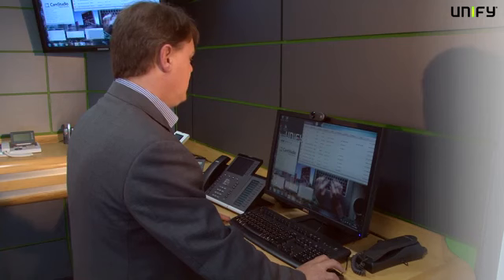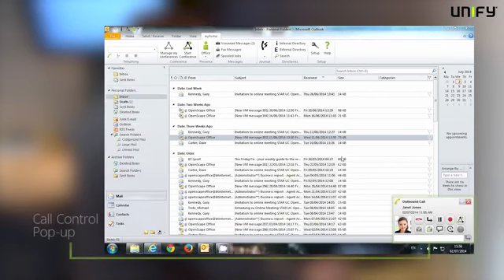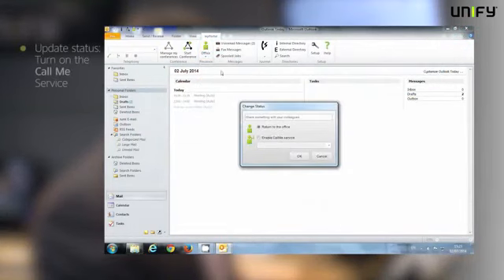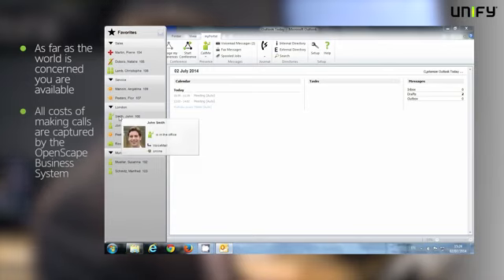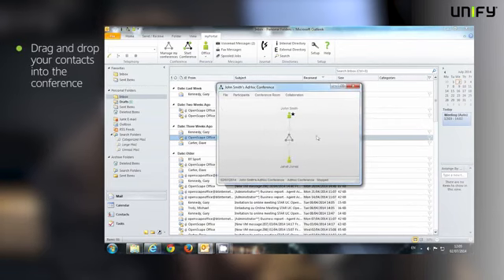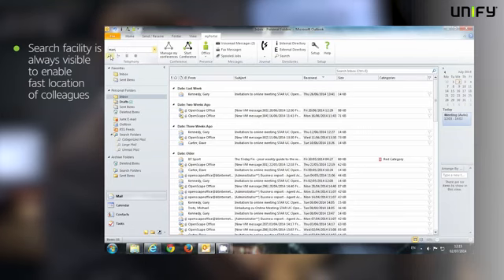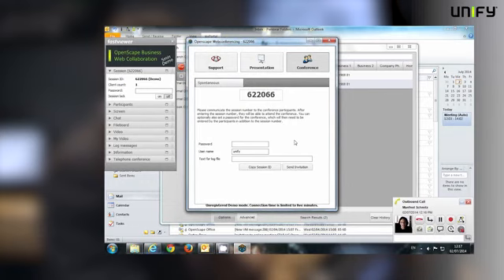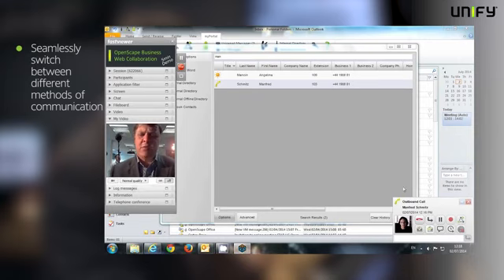UC Suite - Easy to access UC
Works seamlessly as part of MS Outlook in just a few clicks

Did you enjoy this video? for more DuoCall content!